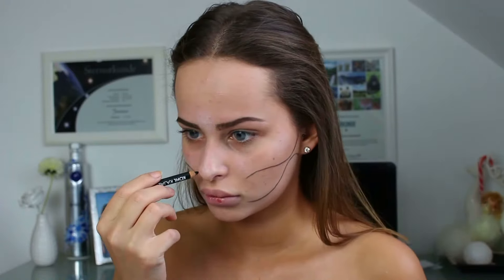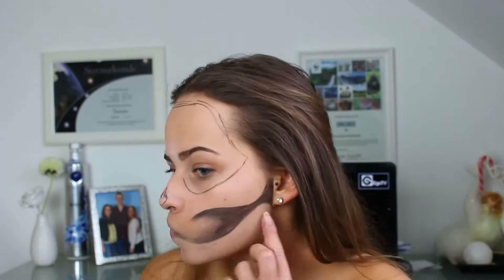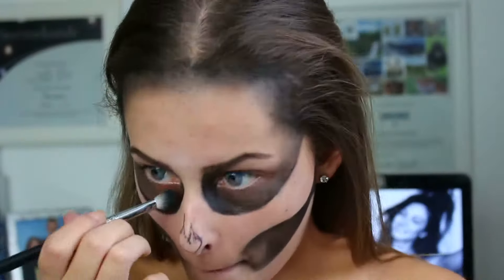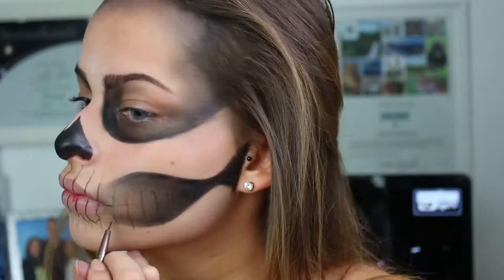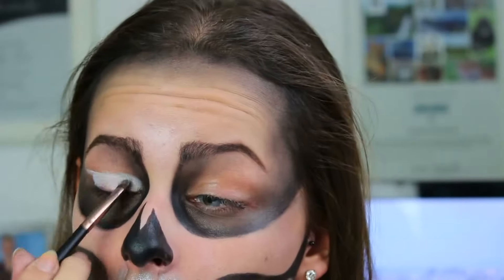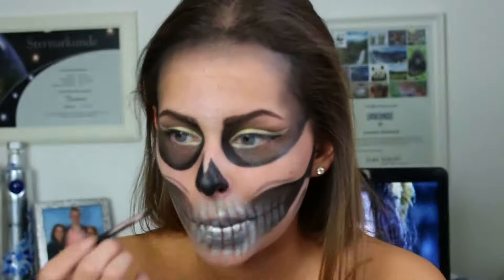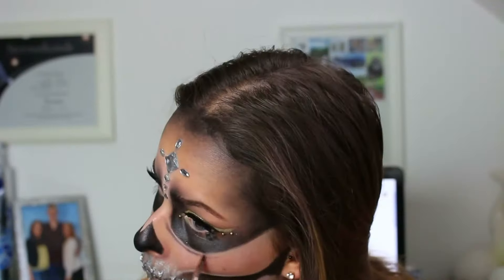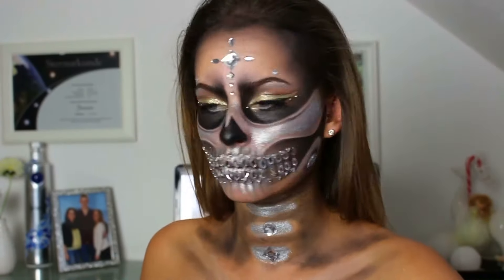GLAM SKULL • MAKEUP TUTORIAL | Mina ♥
wenn es euch gefällt, dann lasst mir ein kostenloses Abo da oder gebt mir eine positive Bewertung, wenn ihr wollt! ♥

Love,
Mina